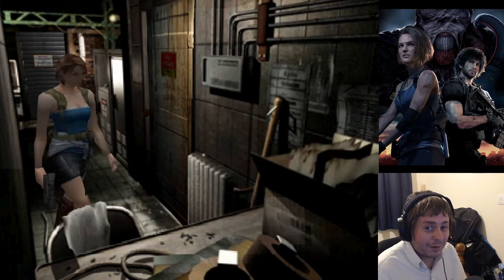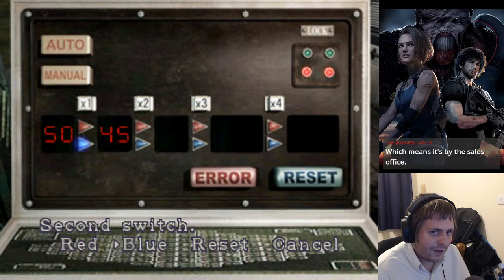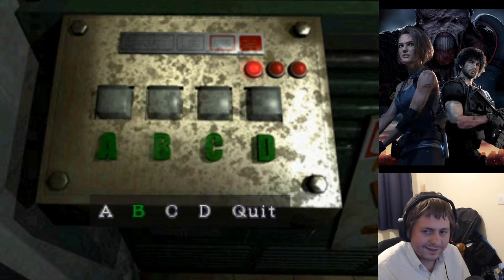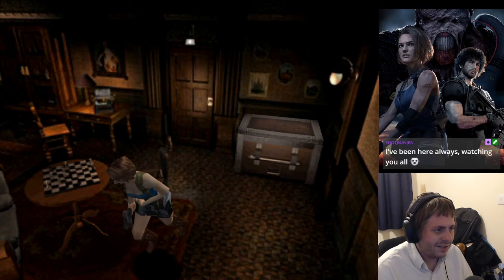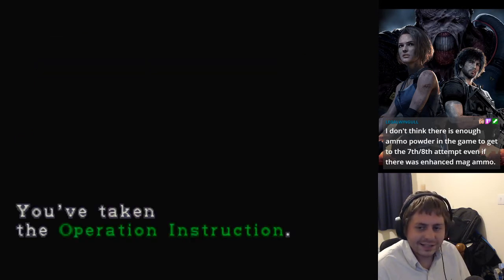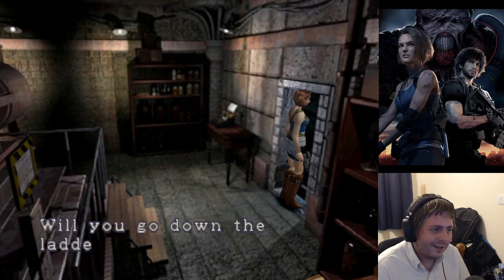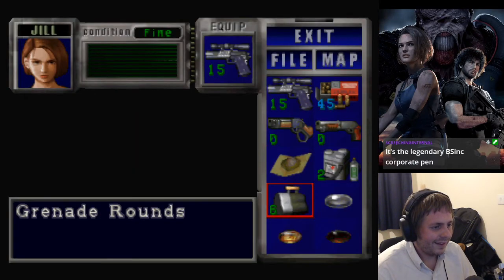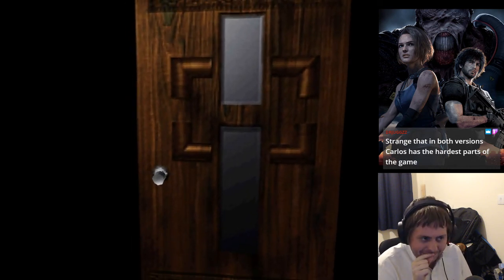RE3: Nemesis September 2020 Revisit (3/5)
Broadcast on Twitch - September 4th 2020